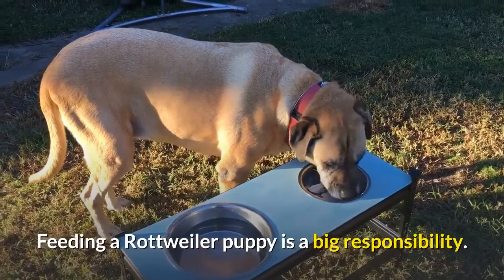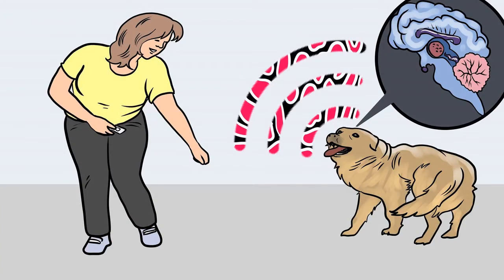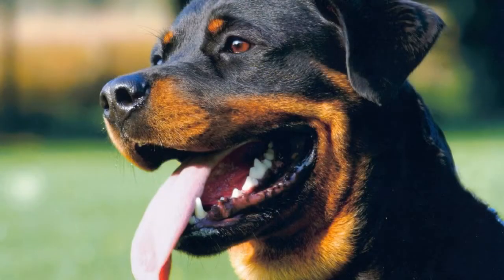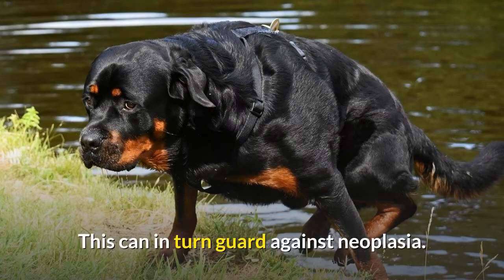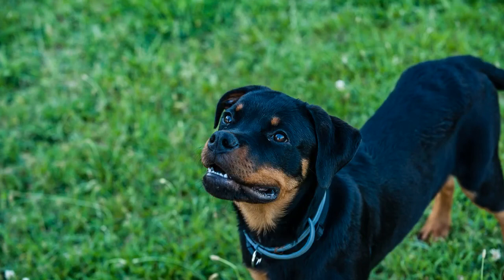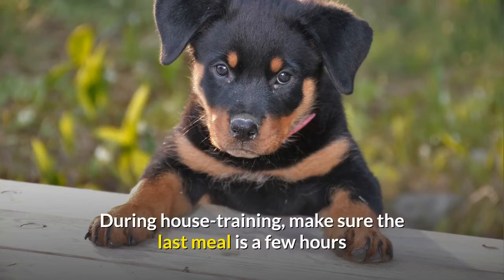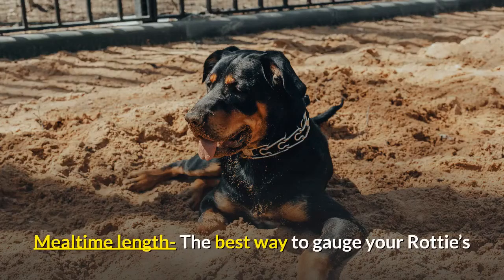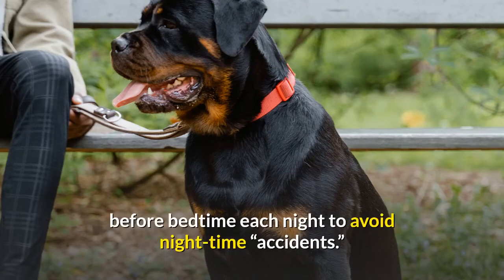How Much and When should you Feed a Rottweiler? | Rottweiler Diet and Feeding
Feeding a Rottweiler puppy is a big responsibility. They need the right brand, in the right amounts at the right times of day.

Working out the right size portions, on a schedule that fits his tiny tummy.

So your little pup grows up to be a big, strong, healthy adult Rottweiler dog!

Yet everywhere you turn, you are reading confusing and conflicting Rottweiler puppy care information!